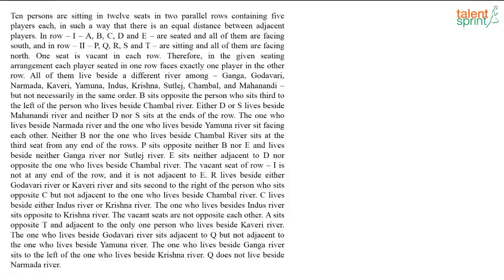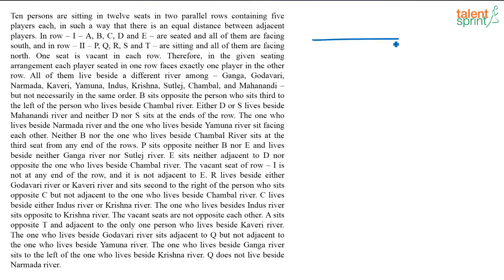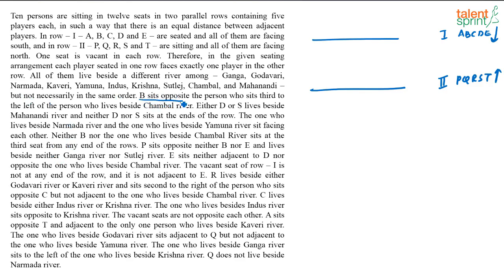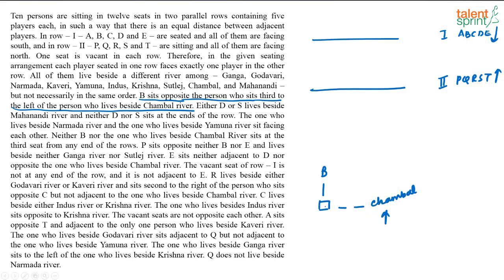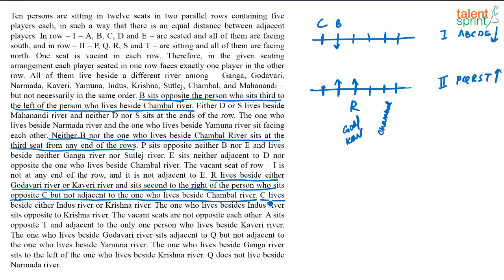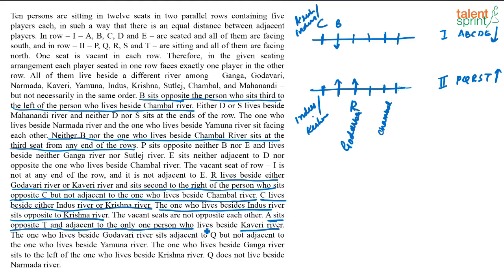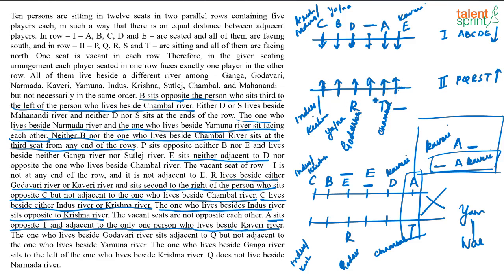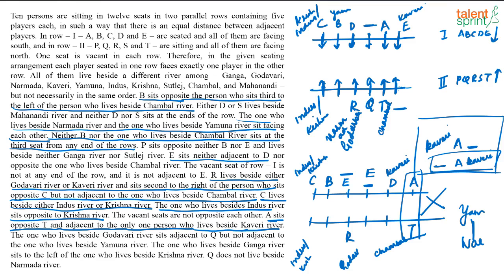Linear Arrangement Problems: Tricks and Shortcuts | Advanced Example - 27 | TalentSprint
This video will brief you about the shortcuts, tips and tricks to solve linear arrangement problems. Linear arrangement questions are important to understand while preparing for competitive exams like rrb, rrb po,sbi po 2019, banking, ibps clerk 2019 and many more exams. After going through this detailed video, you will find it easy to understand the overall concept of the linear arrangement.

Q. Ten persons are sitting in twelve seats in two parallel rows containing five players each, in such a way that there is an equal distance between adjacent players. In row – I – A, B, C, D and E – are seated and all of them are facing south, and in row – II – P, Q, R, S and T – are sitting and all of them are facing north. One seat is vacant in each row. Therefore, in the given seating arrangement each player seated in one row faces exactly one player in the other row. All of them live beside a different river among – Ganga, Godavari, Narmada, Kaveri, Yamuna, Indus, Krishna, Sutlej, Chambal, and Mahanandi – but not necessarily in the same order.
• B sits opposite the person who sits third to the left of the person who lives beside Chambal river. Either D or S lives beside Mahanandi river and neither D nor S sits at the ends of the row.
• The one who lives beside Narmada river and the one who lives beside Yamuna river sit facing each other.
• Neither B nor the one who lives beside Chambal River sits at the third seat from any end of the rows.
• P sits opposite neither B nor E and lives beside neither Ganga river nor Sutlej river.
• E sits neither adjacent to D nor opposite the one who lives beside Chambal river.
• The vacant seat of row – I is not at any end of the row, and it is not adjacent to E.
• R lives beside either Godavari river or Kaveri river and sits second to the right of the person who sits opposite C but not adjacent to the one who lives beside Chambal river.
• C lives beside either Indus river or Krishna river. The one who lives besides Indus river sits opposite to Krishna river.
• The vacant seats are not opposite each other.
• A sits opposite T and adjacent to the only one person who lives beside Kaveri river.
• The one who lives beside Godavari river sits adjacent to Q but not adjacent to the one who lives beside Yamuna river.
• The one who lives beside Ganga river sits to the left of the one who lives beside Krishna river. Q does not live beside Narmada river.